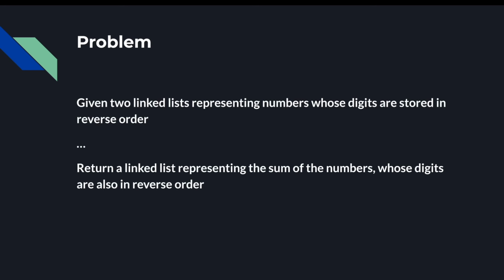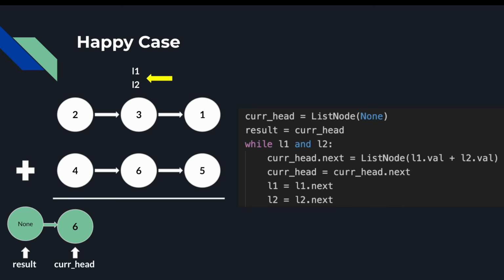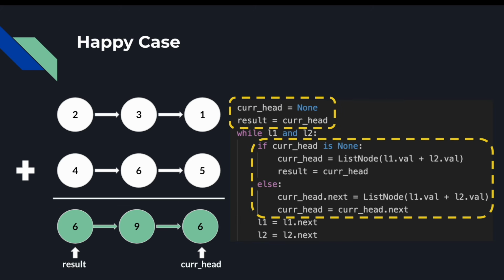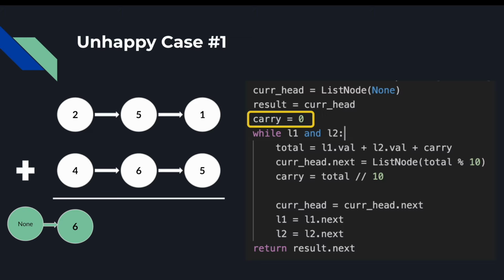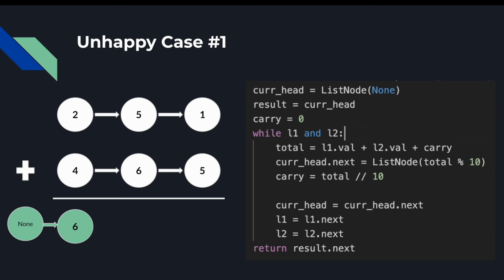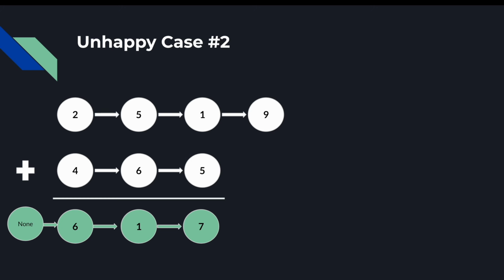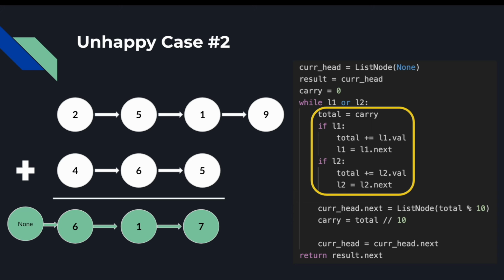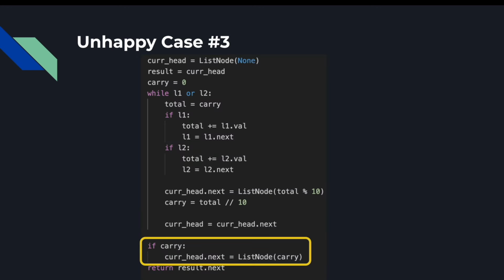2. Add Two Numbers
Walkthrough of LeetCode #2: Add Two Numbers